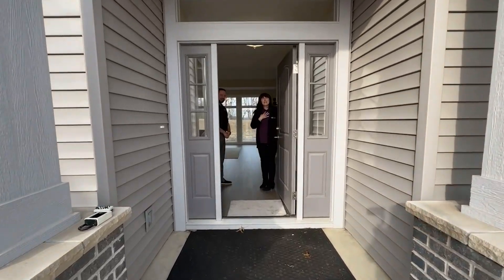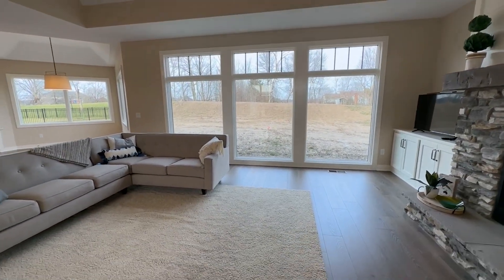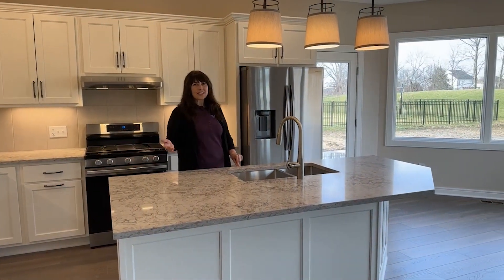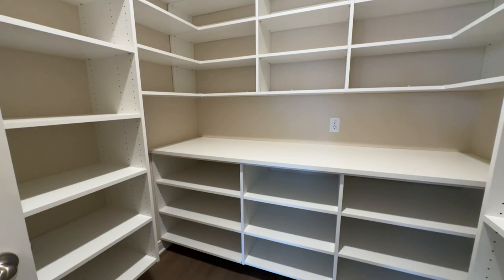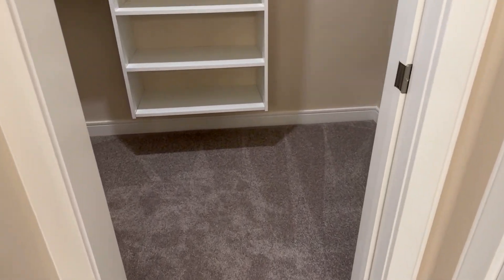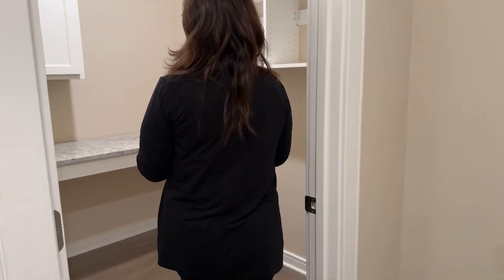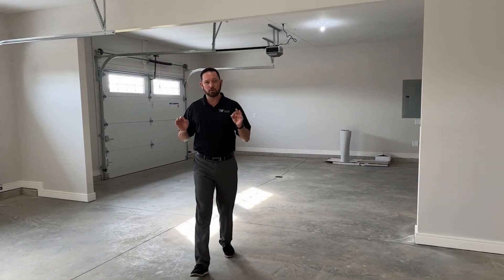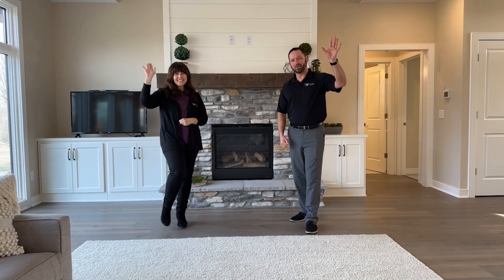SOLD - CUSTOM FLOOR PLAN | Windsor Homes | Tullymore Run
This custom floor plan is already SOLD. Call to find out what we have available. 490-1302

ABOUT US:
Windsor Homes has been a leading, locally owned, homebuilder, since its founding in the mid-1970’s. Over the years, we have helped thousands realize their dream of a brand new home. We are experienced with over 45 years in business in Fort Wayne

Please view our Video Tours, visit our Model Homes, and check out the Testimonials we have garnered. Then contact Windsor Homes to learn more about all we have to offer you and your family. Your distinctive Windsor Home awaits info!